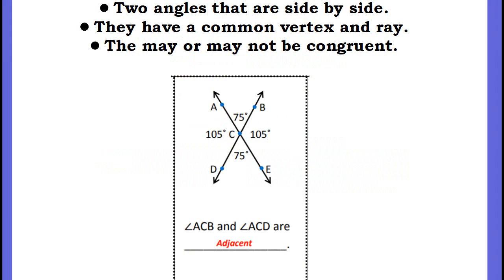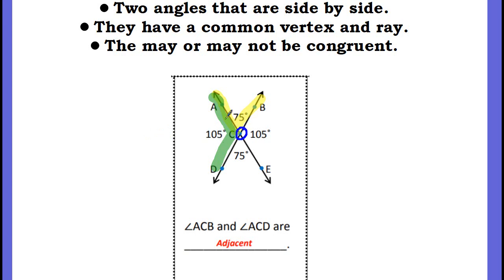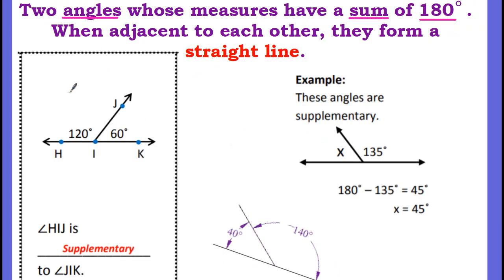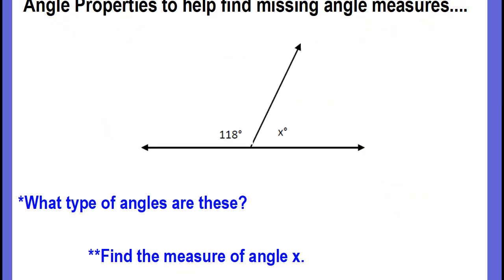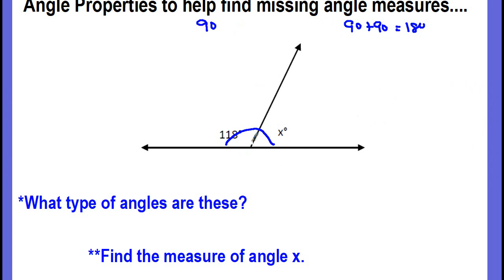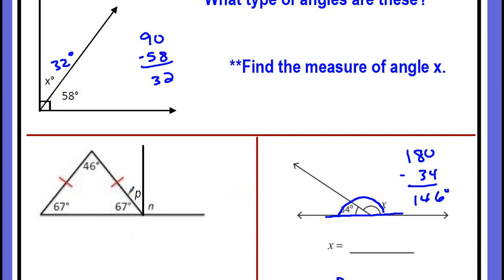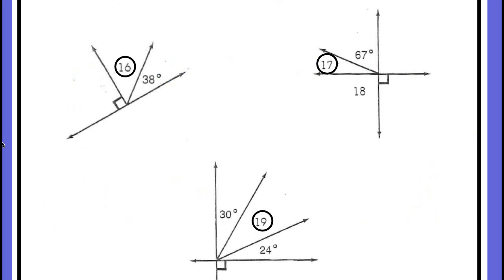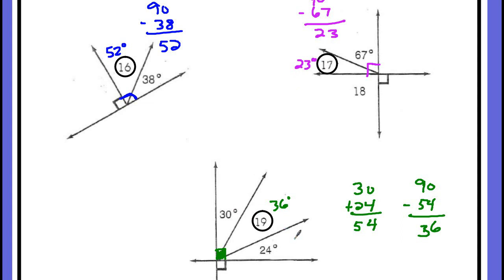Special Angle Relationships 2020